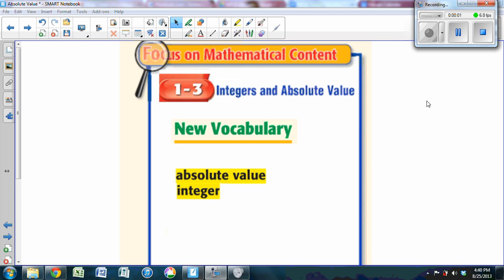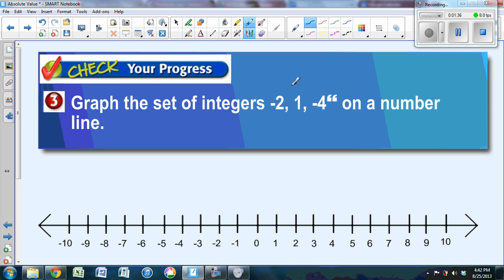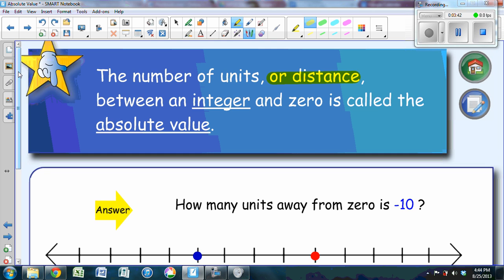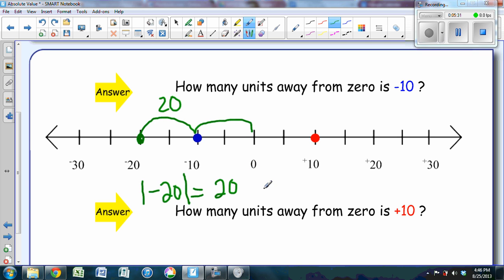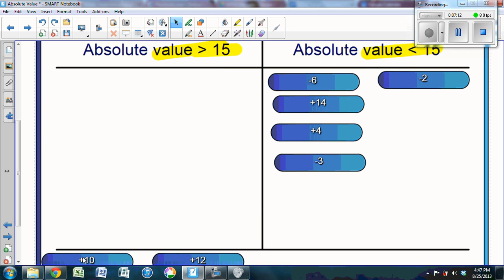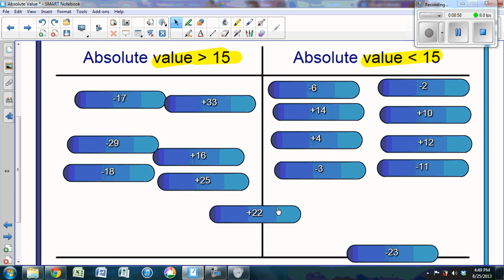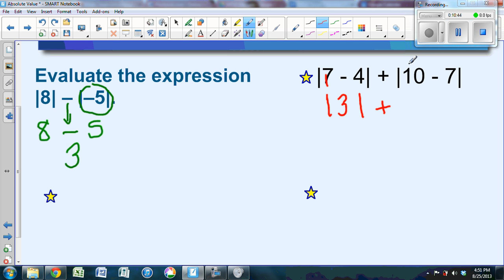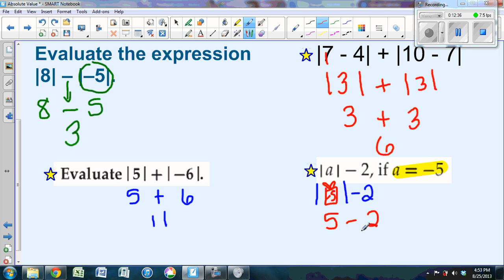absolute value 7th Math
Absolute value and simple expressions with absolute value for 7th grade math